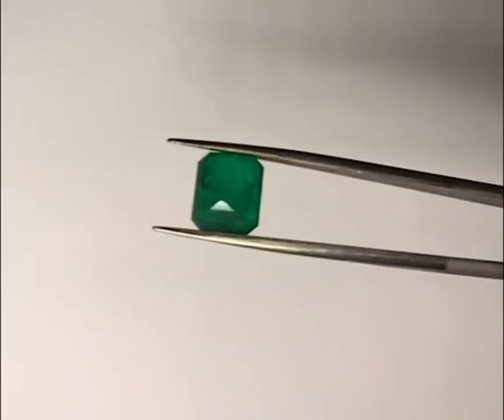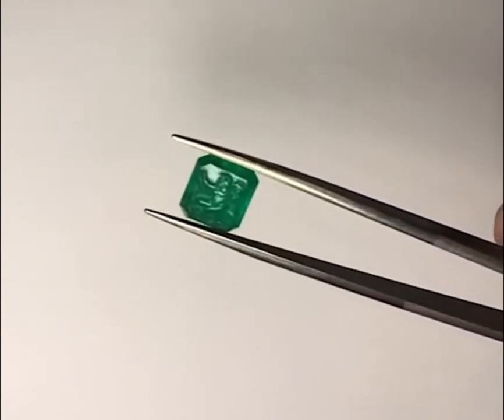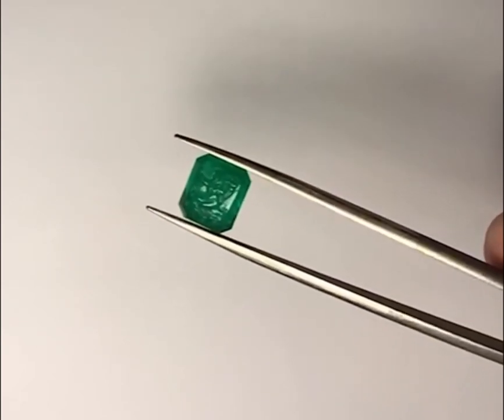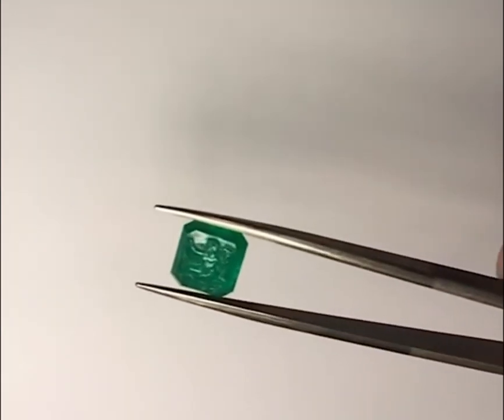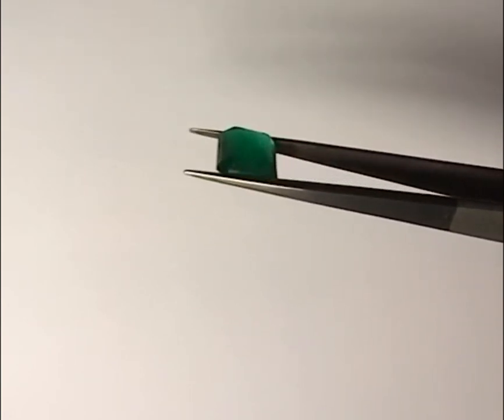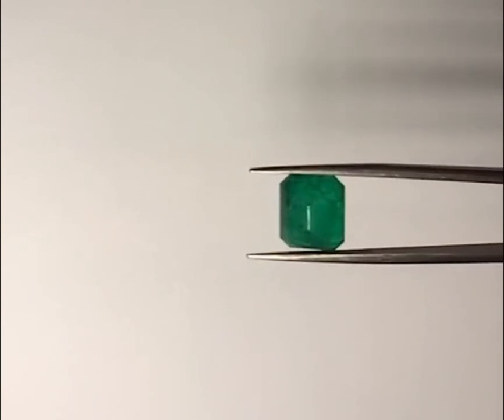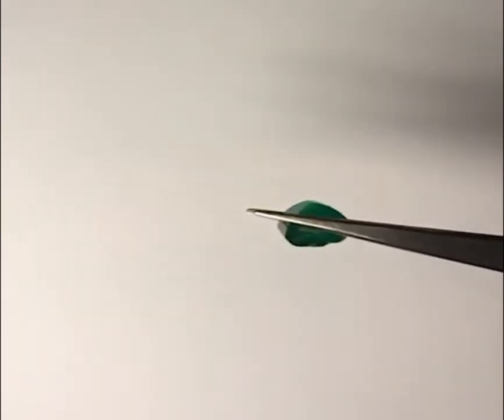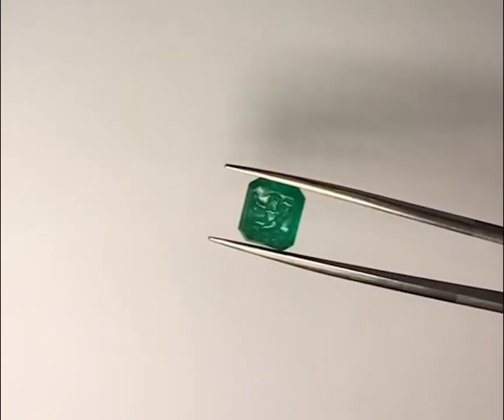Beautiful Colombian Natural Emerald with Neptune's image carving from XVI to XVIII Century by LEKSA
Welcome to our shop,

We would like to present you with a very rare and unique gemstone.

A natural Colombian emerald, with the rectangular-cut and the classic Colombian color.

The total weight of the stone is 5.67 ct.
The size of it is 11.49 x 9.75 x 6.74

On the surface of the gemstone, the visible Neptune’s image is engraved into the monolith. Those types of gemstone carvings are originating from between XVI to XVIII century. Even in those times the carving like this would of been considered as unique.

The two and three-phase crystalline inclusions are present with the finger print and, other characteristic features which indicate the Colombia region.

We invite you to our Ebay listing at:

Best wishes,
LEKSA Team